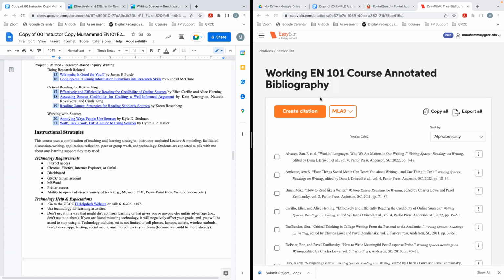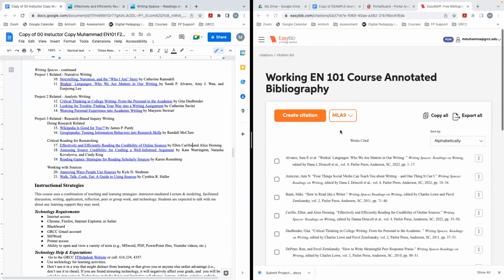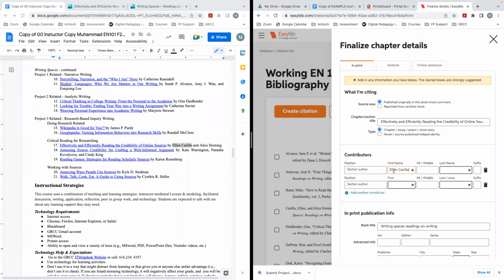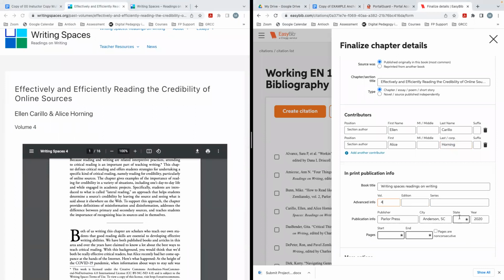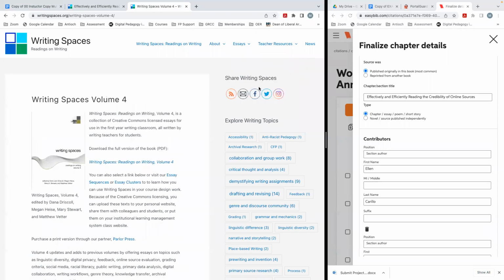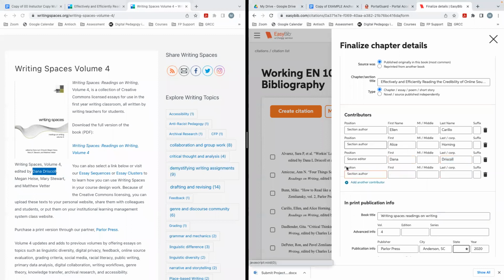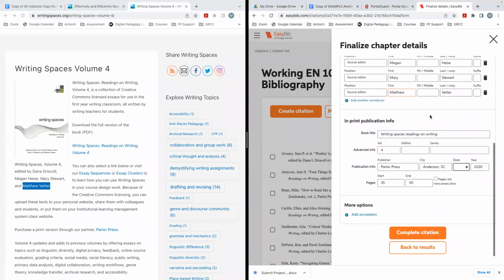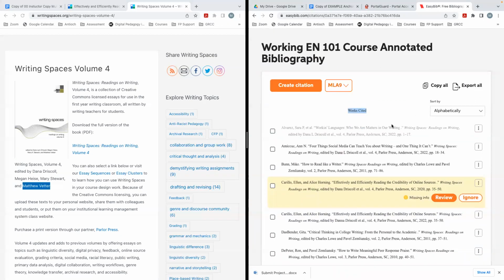1 Using EasyBib F2022